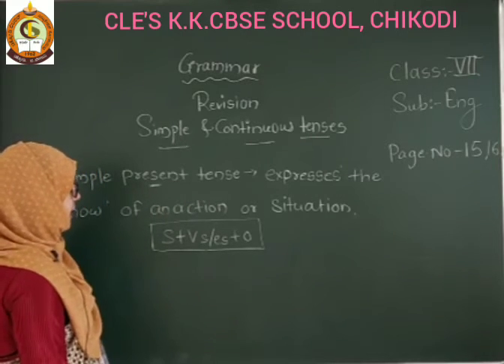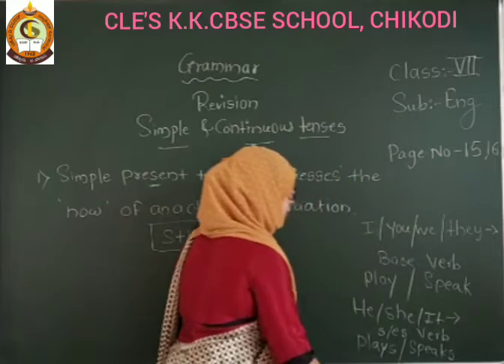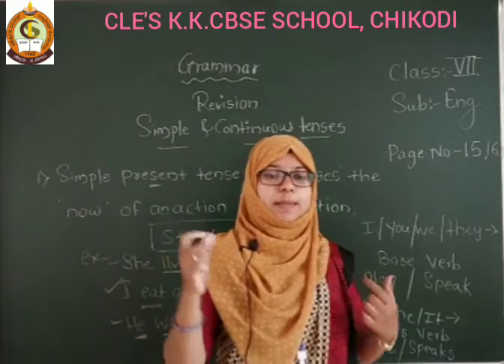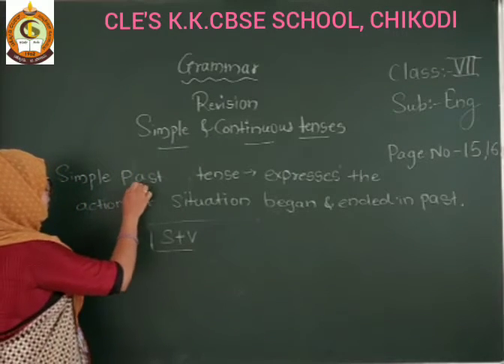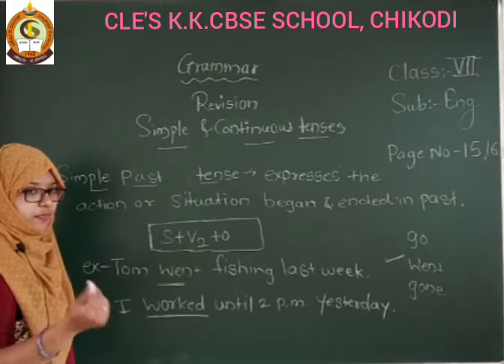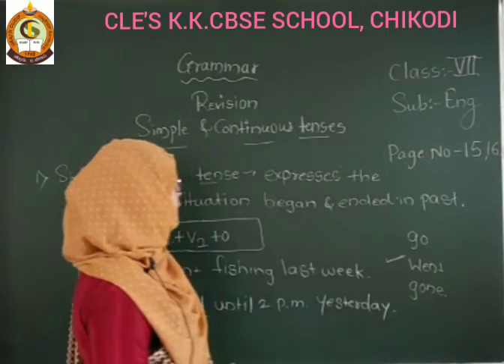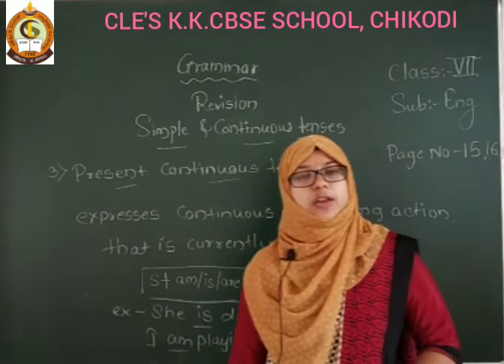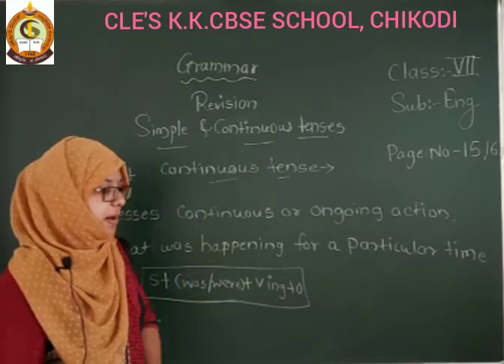CLASS -VII ENGLISH GRAMMAR TENSE REVISION